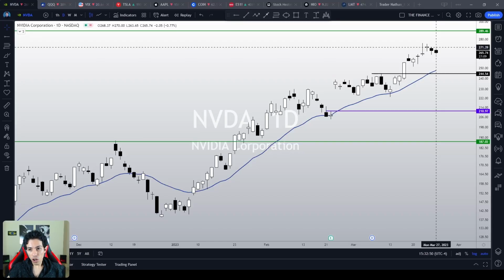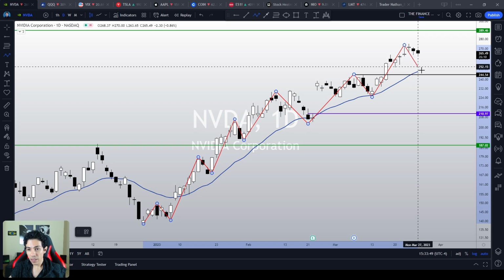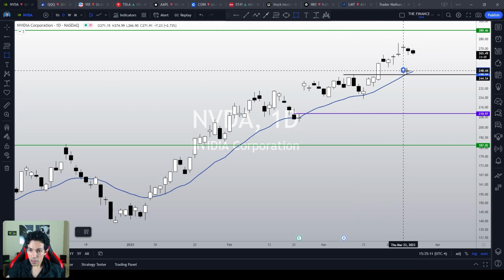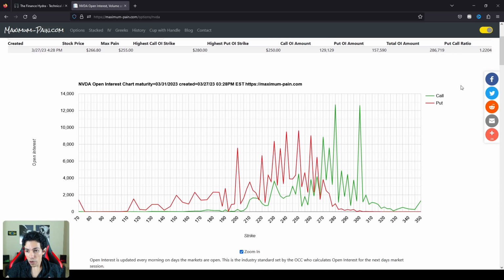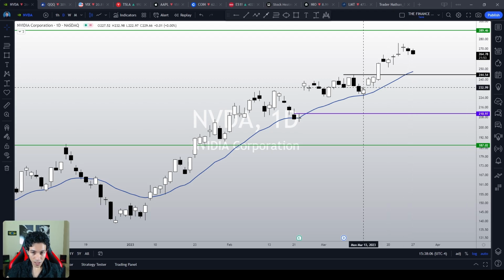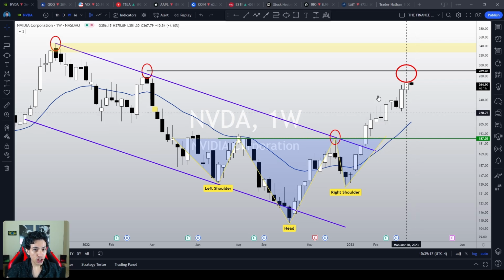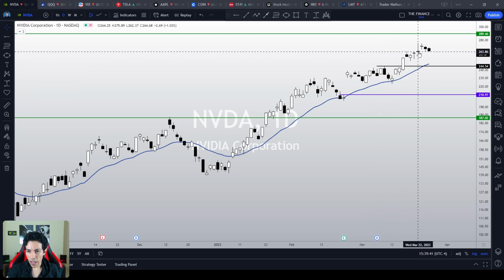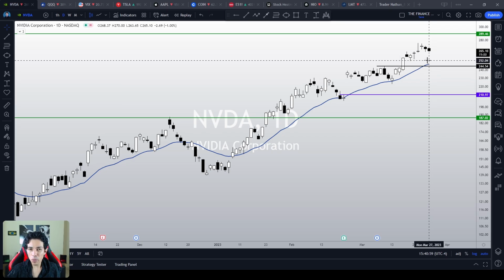NVIDIA Stock: Pullback in a BULL TREND.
NVDA stock is correcting, finally showing some weakness after such an intense rally. So what now? Should we panic? Is this a good time to sell? Ok, NVDA is doing a pullback, in a bull trend, and this movement is completely acceptable, healthy, and normal. The real problem is the magnitude of a correction. How far could it drop from here? That’s what we are going to see in this video.